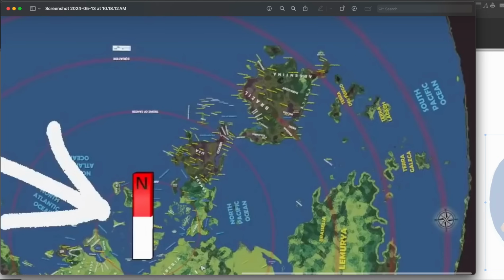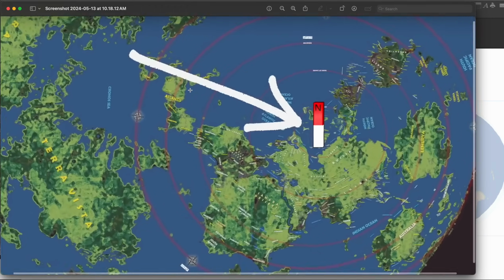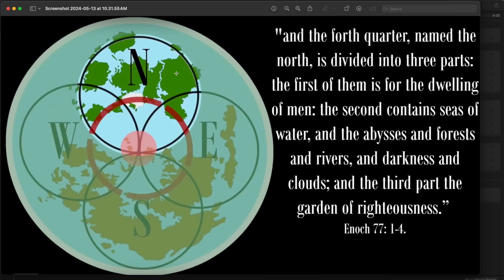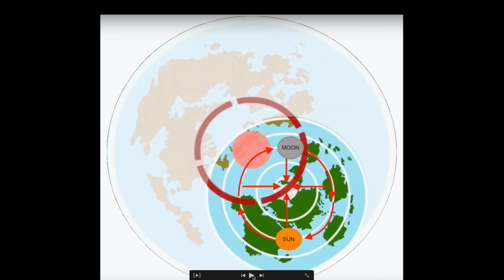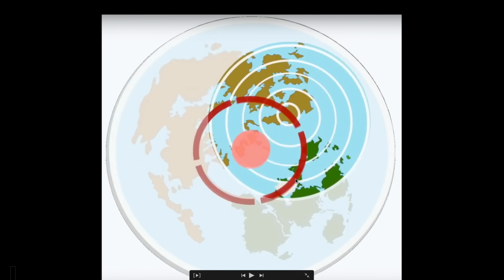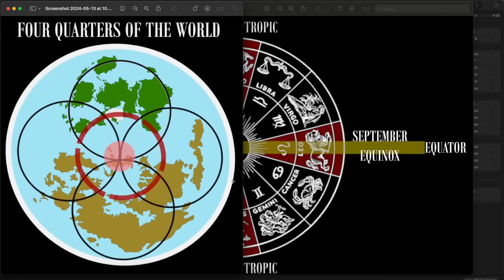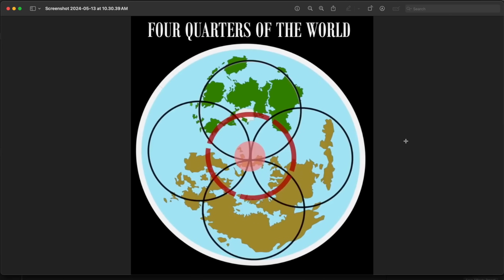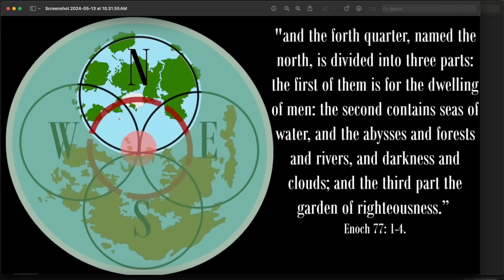Earth's magnetic pole shift EXPLAINED - A Flat Earth possibility?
Original video.  Leave comments there.